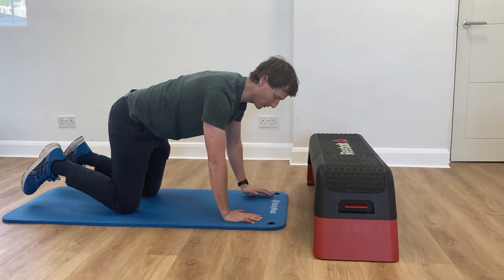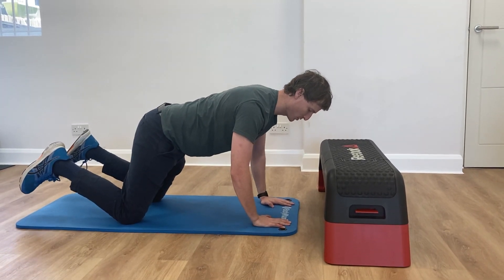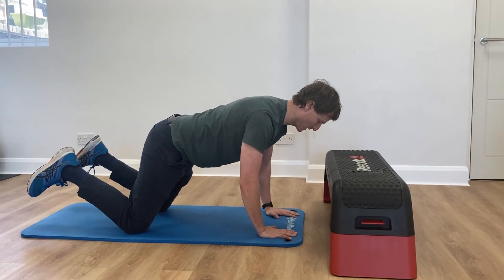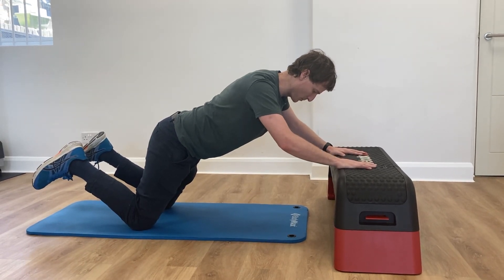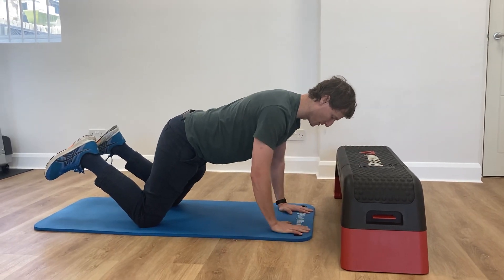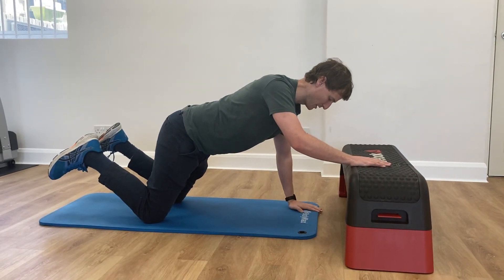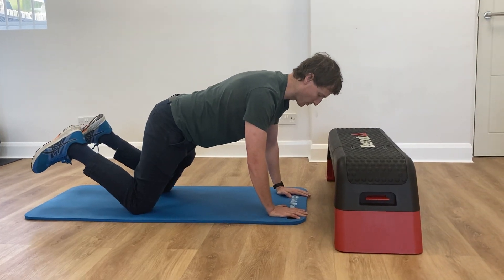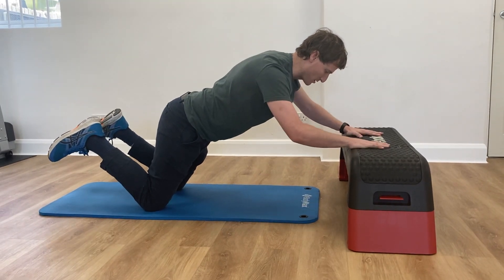Upper limb step up